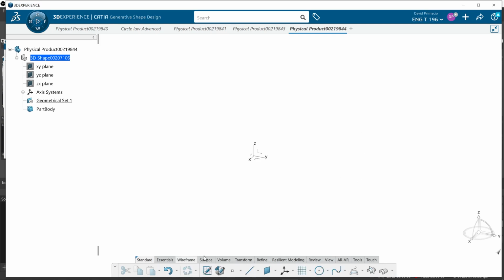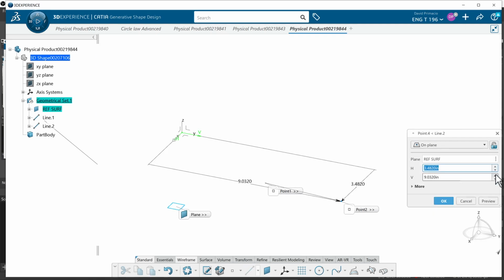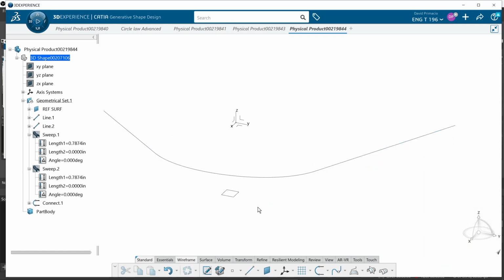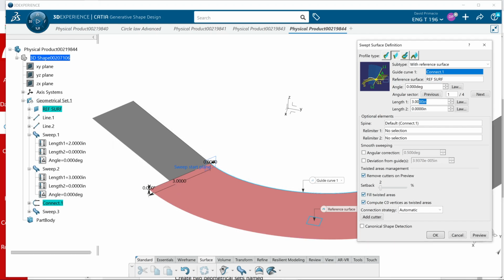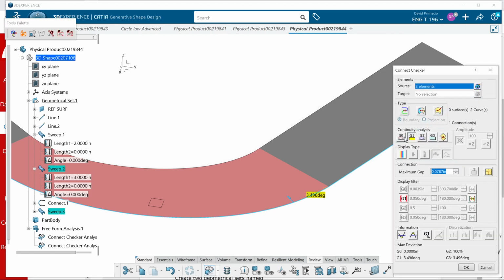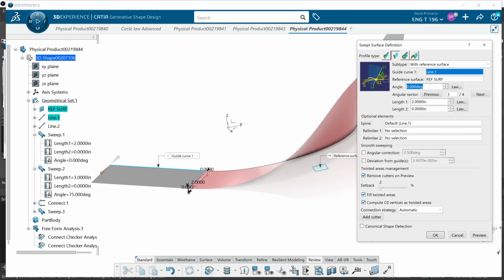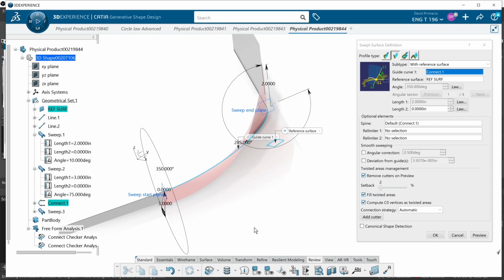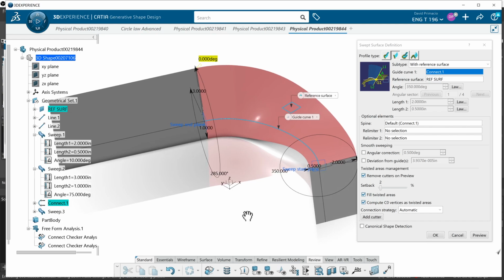Sweep Law Radius1 Radius2 Angle Linear surface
Demo: To demonstrate Swept Surfaces Using an angle & Length laws in the 3D Experience or CATIA